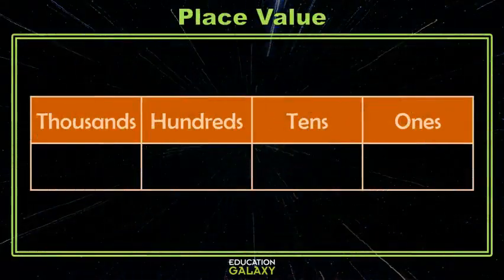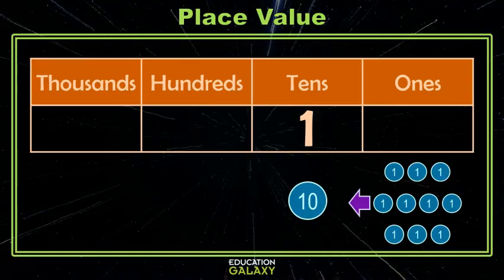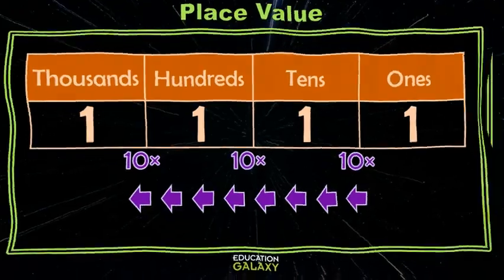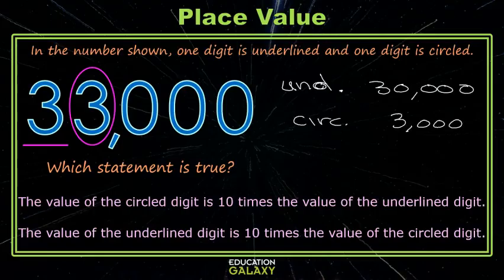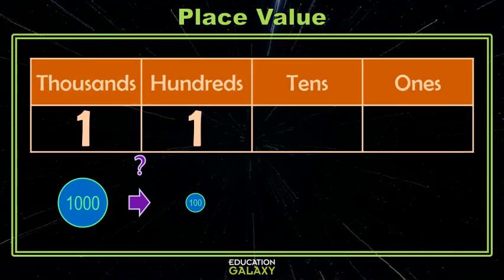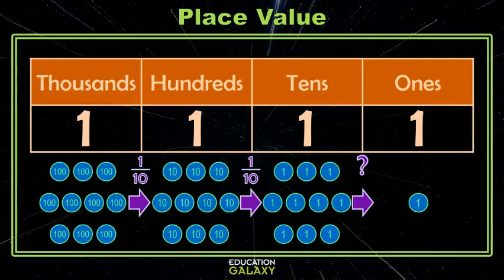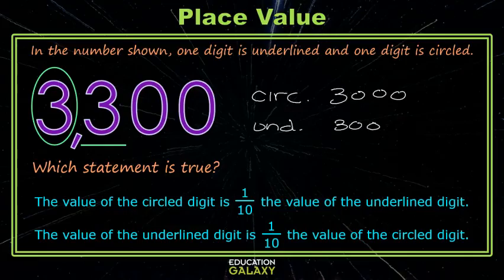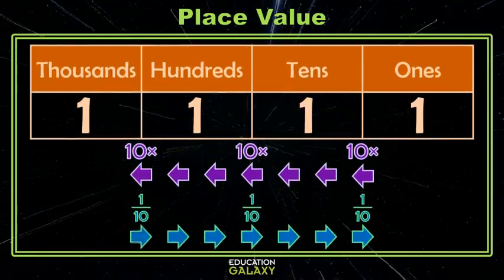4th Grade - Math - Place Value - Topic Overview